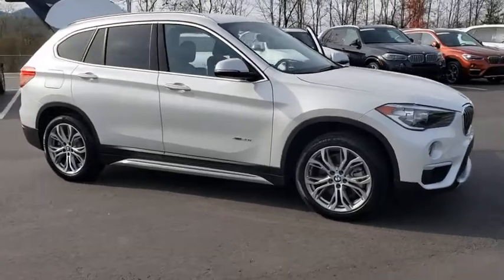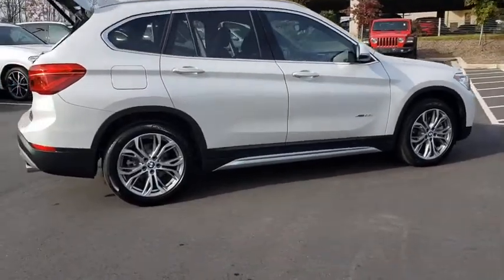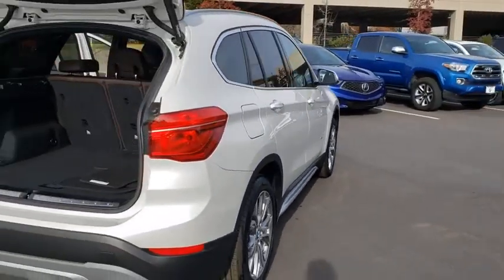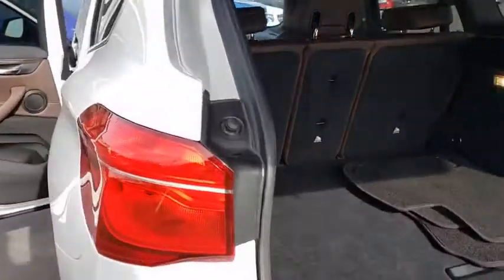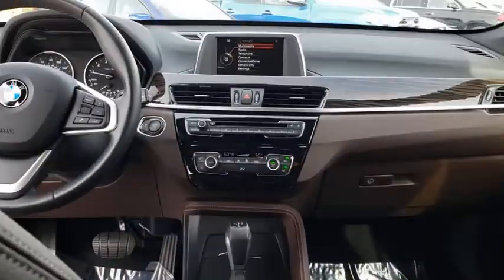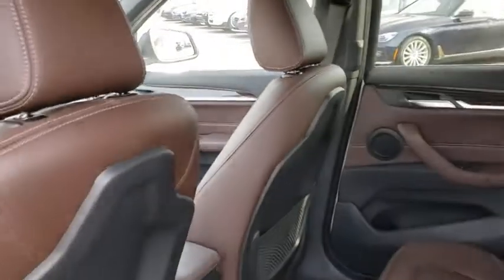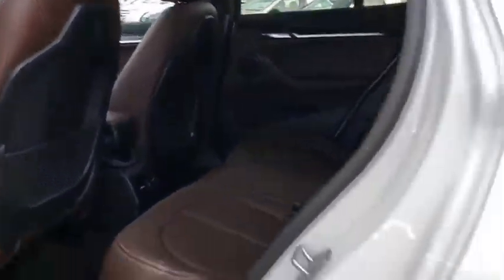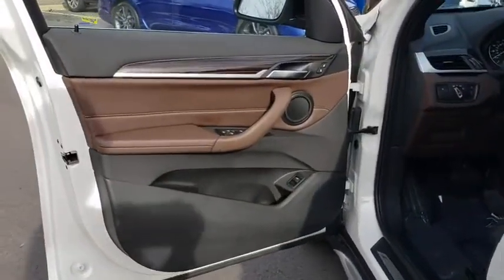2017 BMW X1 Fletcher, Hendersonville, Waynesville, Marion, Asheville, FL T7796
Alpine White Used 2017 BMW X1 available in Asheville, Florida at BMW of Asheville. Servicing the Fletcher, Hendersonville, Waynesville, Marion, FL area.

EPA 31 MPG Hwy/22 MPG City! BMW Certified, CARFAX 1-Owner, ONLY 4,942 Miles! Power Liftgate, iPod/MP3 Input, CD Player, Alloy Wheels, Turbo, All Wheel Drive.WHY BUY FROM USAt our new and used car dealership in North Carolina, you will find a staff that is committed to providing you with excellent customer service and a friendly atmosphere. Whether you need car parts, affordable auto service, or vehicle financing, we're the right dealership to help you achieve your needs.SHOP WITH CONFIDENCEAdditional plans are available to extend coverage, if desired, Every vehicle is thoroughly inspected and reconditioned by BMW-Certified technicians, 1-Year/Unlimited Miles plus balance of original new vehicle limited warranty (4-Year/50,000-miles), Roadside Assistance includes jump starts, tire changes, lock out service, and fuel/fluid delivery, 24/7 Roadside Assistance (even if someone else is driving your vehicle), Trip interruption benefits are included, Service loaner and/or alternate transport are included for the duration of your protection planEXPERTS CONCLUDEEdmunds.com explains Strong performance from its turbocharged engine; one of the best-handling compact luxury crossovers you're going to find; class-leading cargo capacity; more rear passenger room than most other competitors; high-level interior fit, finish and materials. .Fuel economy calculations based on original manufacturer data for trim engine configuration.